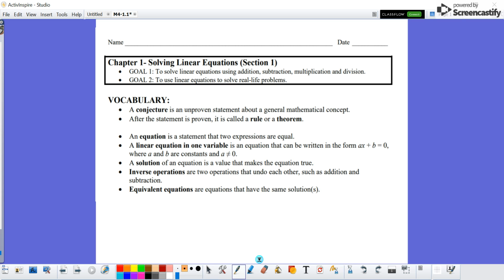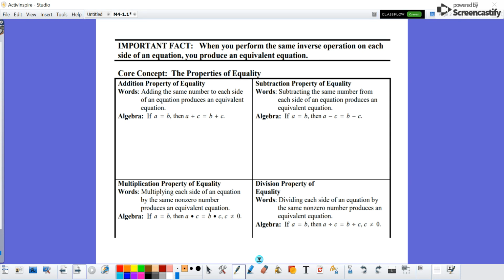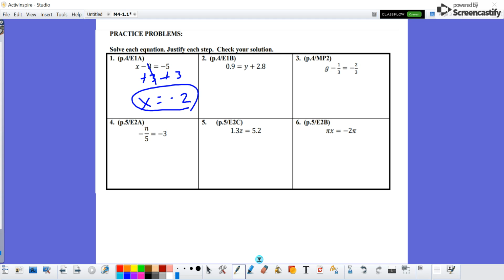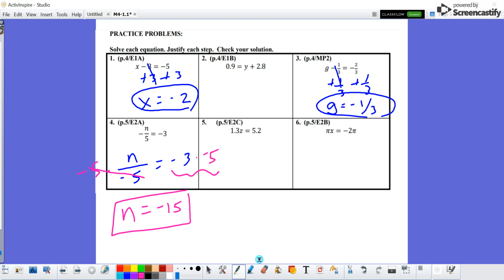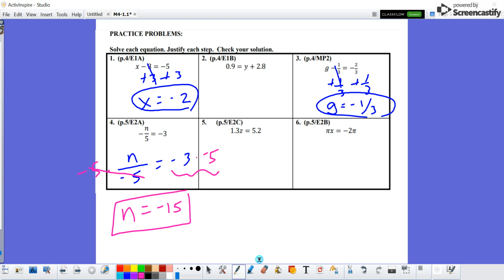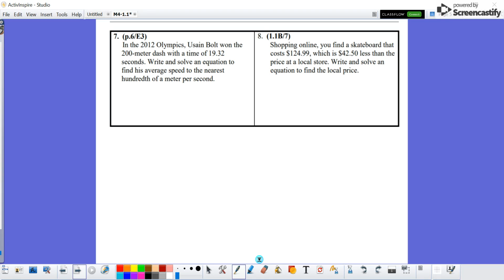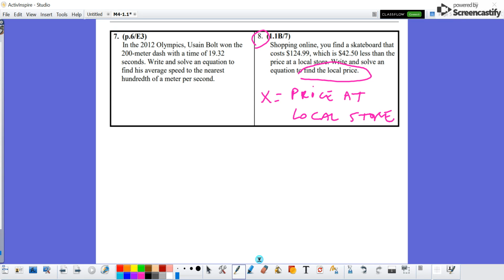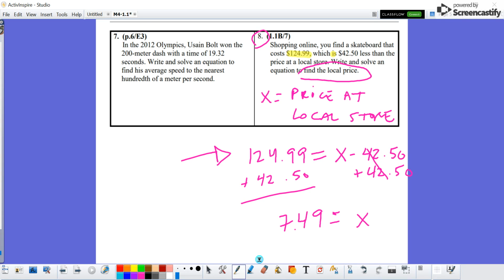M4 - 1.1 Notes Screencast